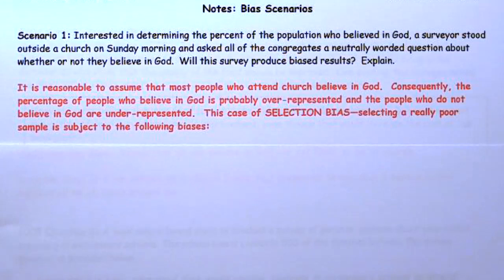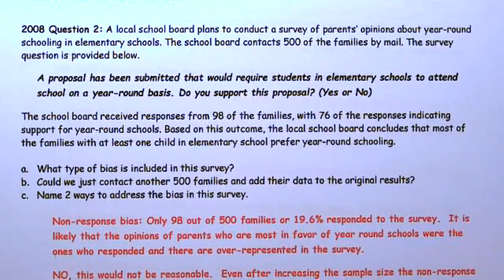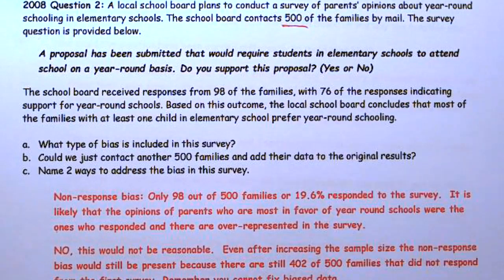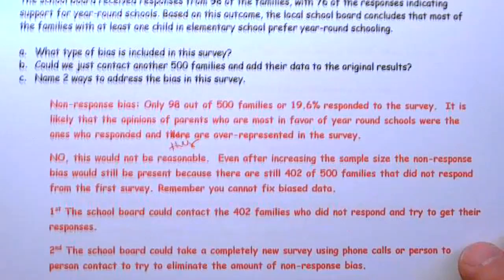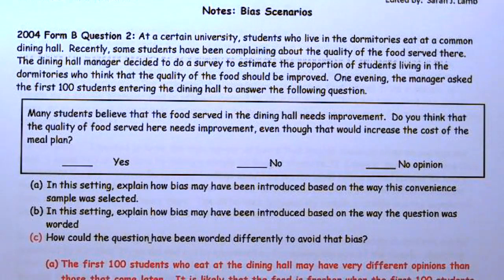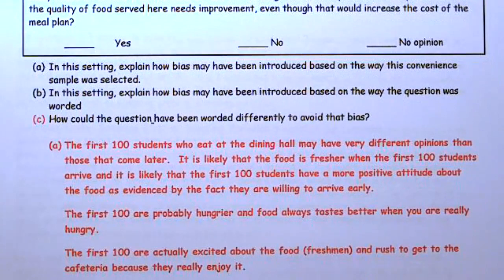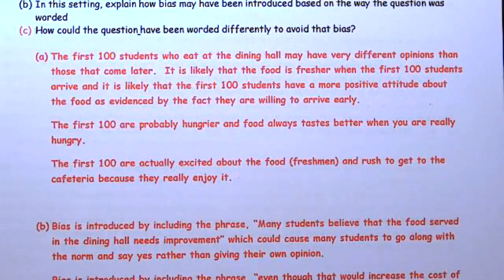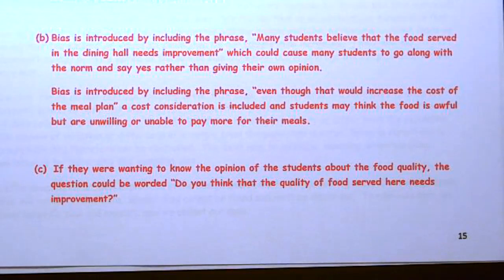08 Bias Scenarios pg 14 to 15